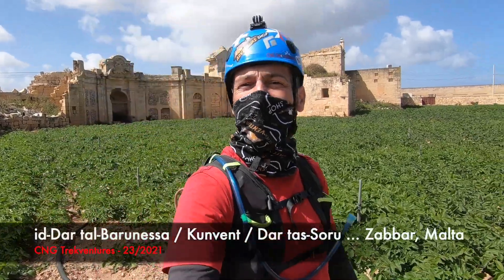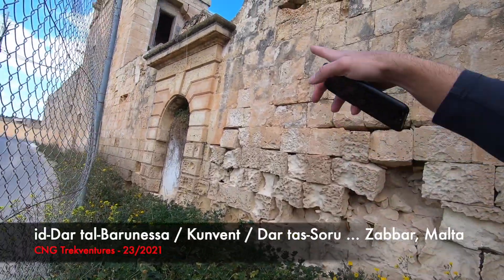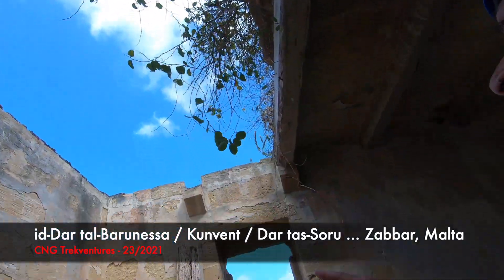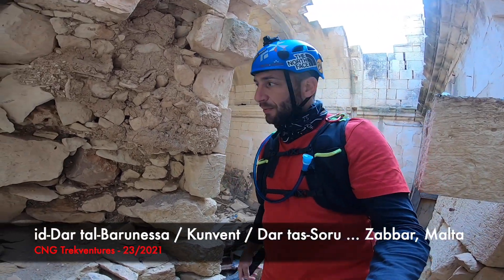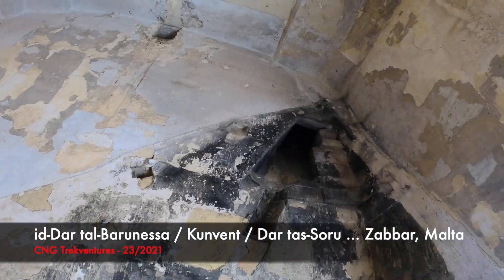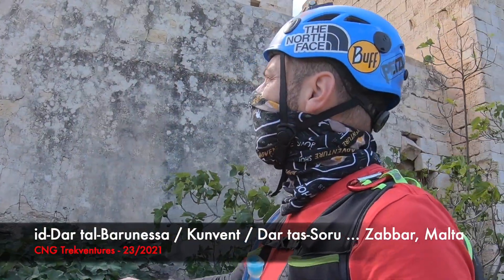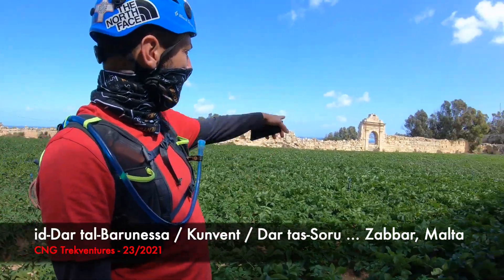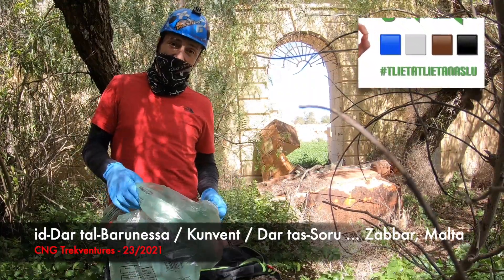ABANDONED 😢🤬 id-Dar tas Soru /Kunvent/ Dar tal-Barunessa .. SHAME! Rotten CNG Trekventures 23/2021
Visiting this 17th Century Old and Abandoned building on the outskirts of Zabbar. A building which was intended to be a convent but never used as such.
Unfortunately this is now in a very bad state, collapsedroofs, and will be totally lost in a few years if we do not take action right away !!! Another part of our Heritage will be lost Forever unfortunately ;(
Together we are Exploring what is left of this, chapel, garden, decorated walls, etc.

AdventureShop Competition :"What is the brand of the Trekking shoes I am wearing during this Vlog?'.

You can also help our Channel grow further, and improve our end result, by forwarding your donations through ...

CNG Trekventures - Beyond All Expectations.